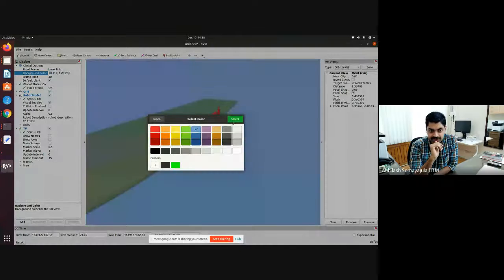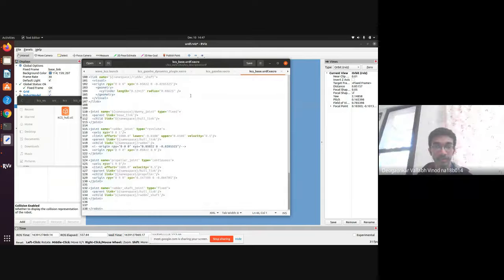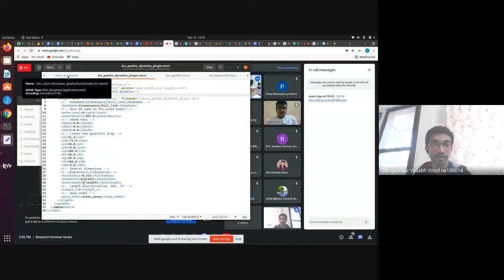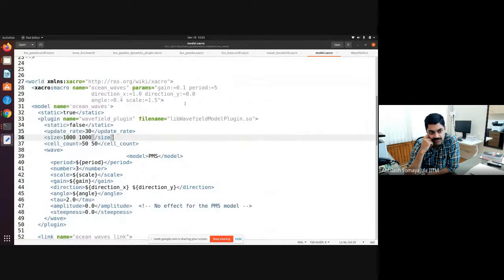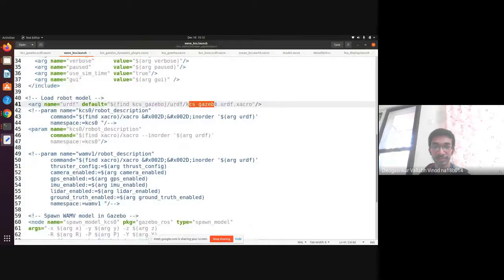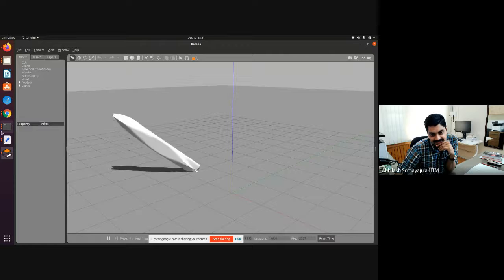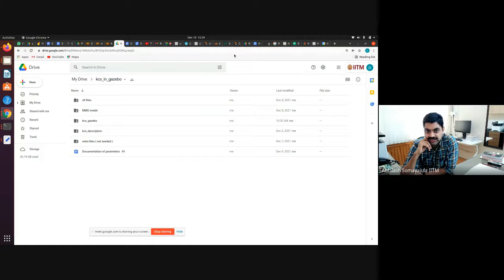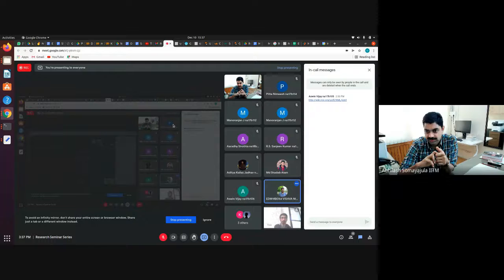Research Seminar Series 19 (10-DEC-2021) - Creating a Gazebo Model for KCS by Guild